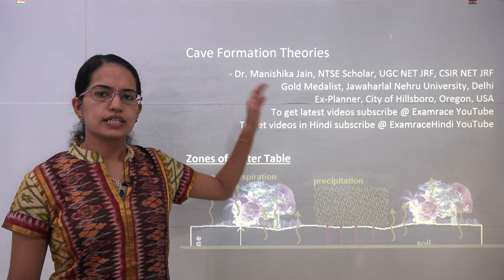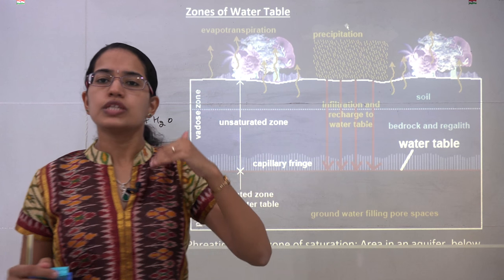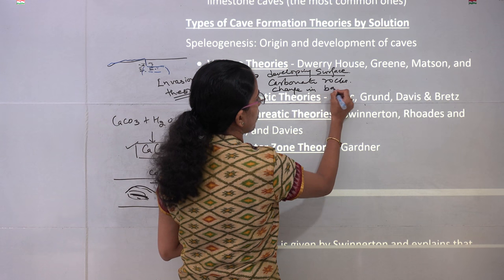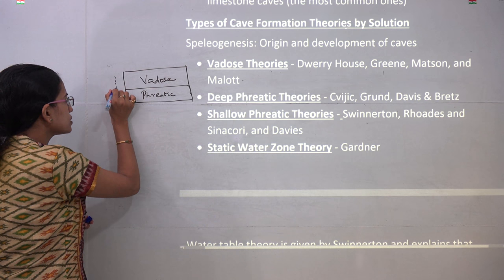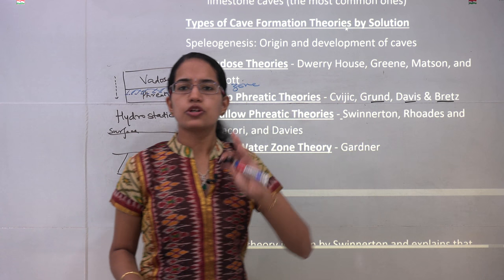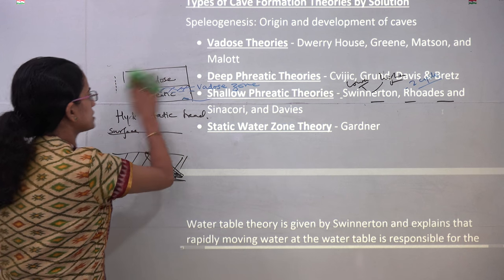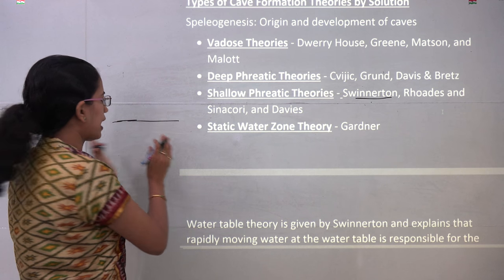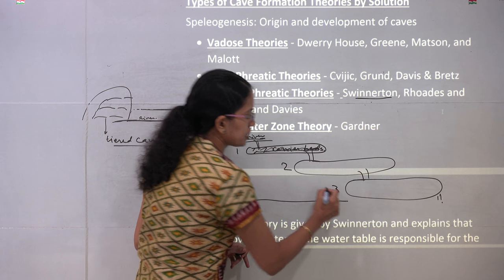6 Cave Formation Theories: Vadose, Pheratic and Static Zone - Swinnerton, Malott, Davis, Gardner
Dr. Manishika Jain explains the various cave formation theories in this lecture including Vadose, Pheratic and Static Zone

Water table theory is given by Swinnerton and explains that rapidly moving water at the water table is responsible for the solution of most caves.
Gardner based his “static water zone” theory of cavern development on the concept that dissection of permeable strata was responsible for initiating groundwater movement and solution of caverns.
Malott gave the invasion theory of cavern development and maintained that most cavern development takes place above the water table where groundwater velocity is greatest.
Davis gave the two cycle theory and said that cave initiation and most cavern enlargement occur at random depth below the water table while second cycle of cavern development may occur when the water table has been lowered by surface denudation.

Cave Formation @0:09
Zone of Water Table @1:40
Type of Cave Formation Theories by Solution @3:57
Vadose Theories @4:00
Deep Phreatic Theories @6:09
Shallow Phreatic Theories @14:03
Static Water Zone Theory @18:40

Dr. Manishika Jain served as visiting professor at Gujarat University. Earlier she was serving in the Planning Department, City of Hillsboro, Hillsboro, Oregon, USA with focus on application of GIS for Downtown Development and Renewal. She completed her fellowship in Community-focused Urban Development from Colorado State University, Colorado, USA.